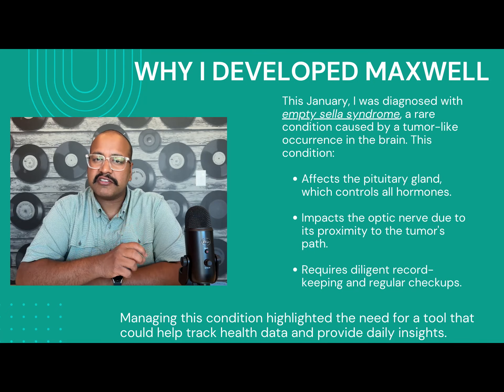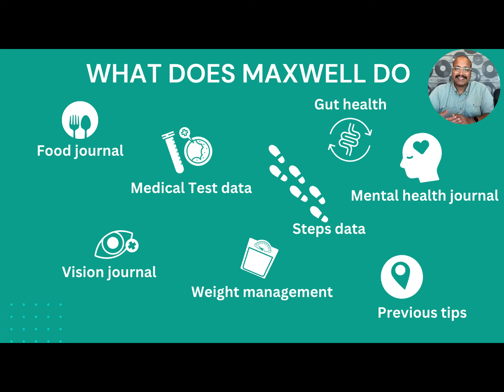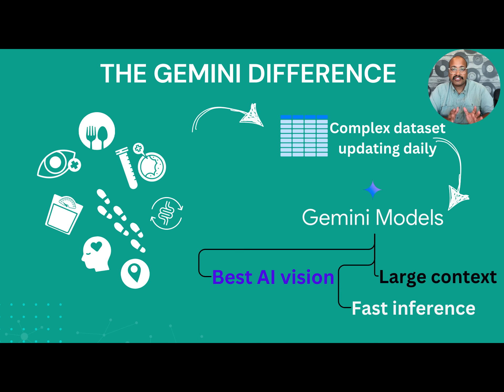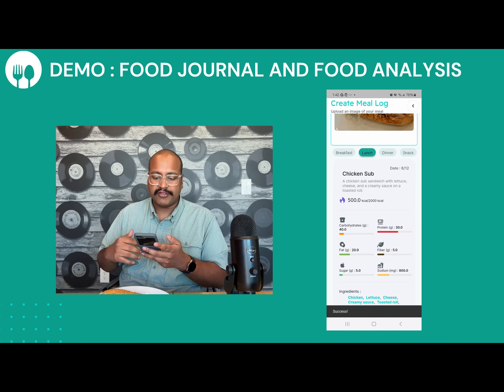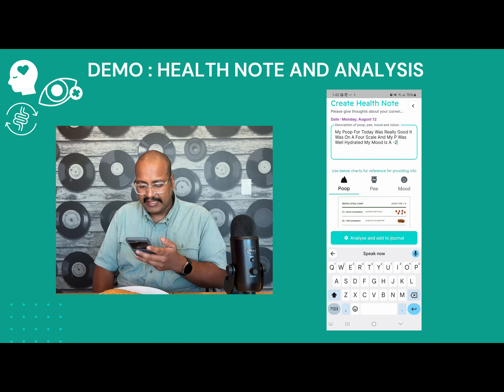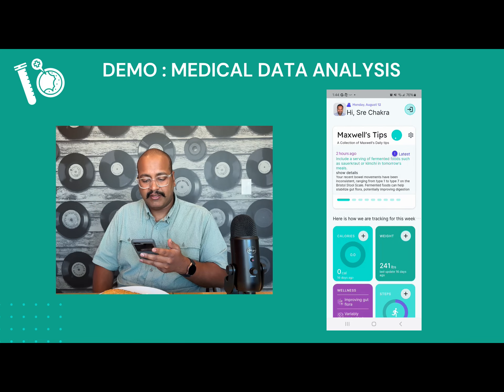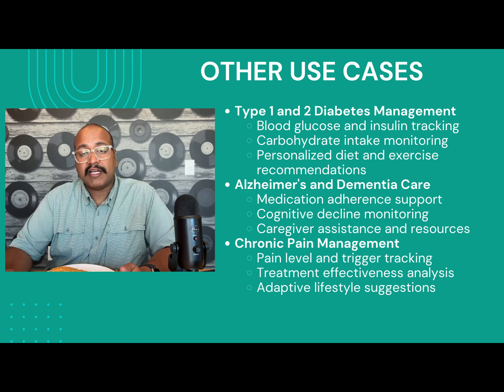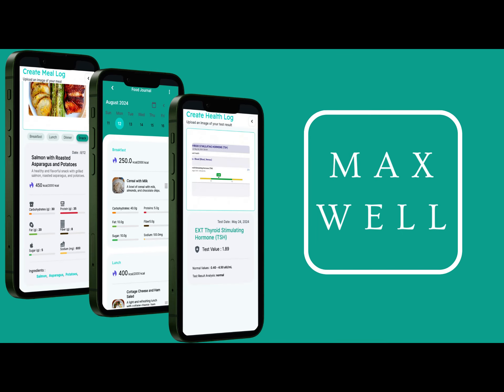MaxWell - Insights from ALL your health data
This is MaxWell, It is an AI health assistant that is designed to be capable of looking at ALL of your health data (mental, gut, steps, food, medical records, etc) to drive insights and tips for the following day in the direction of the user's choosing. This is made possible by large context windows and multimodal AI models powered by Gemini.

▬▬▬▬▬▬▬▬▬▬Chapters▬▬▬▬▬▬▬▬▬▬
0:00 Video Introduction
0:11 Why I developed MaxWell
1:05 What does MaxWell do
1:35 MaxWell architecture
2:08 The Gemini Differentiator
2:34 Demos
5:54 Other Use Cases
6:21 Next Steps